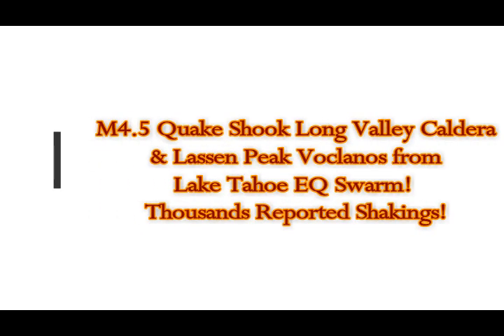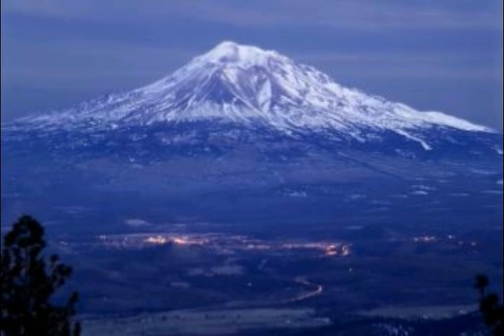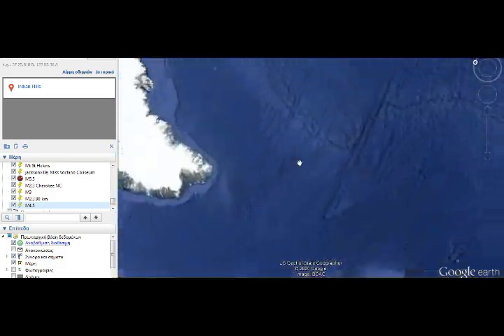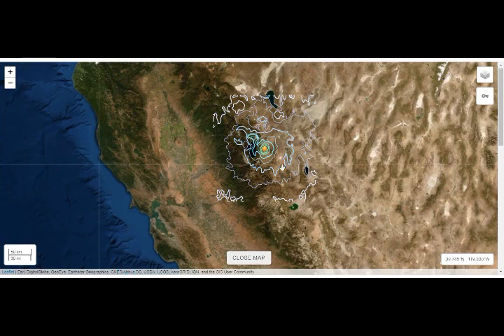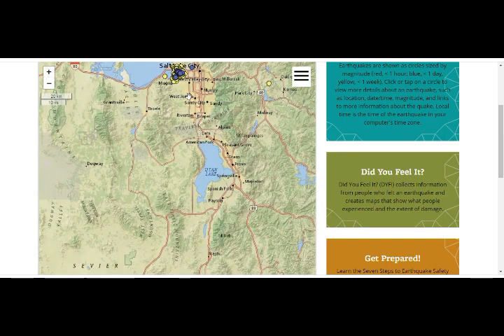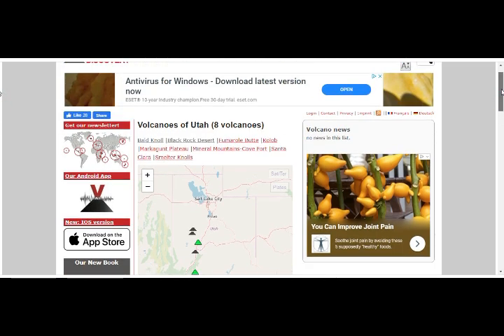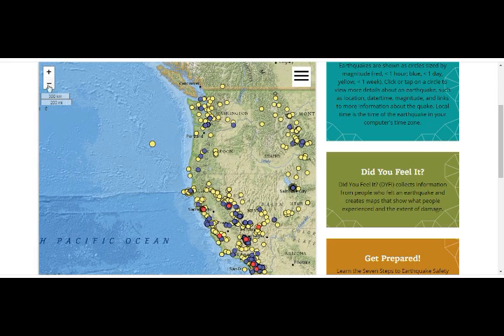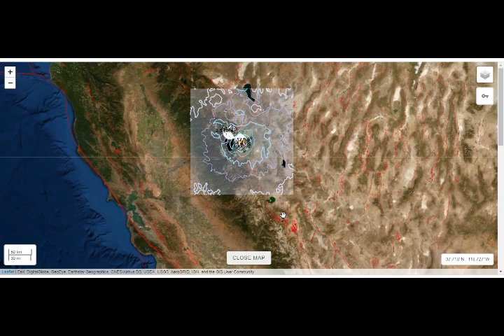M4.5 Quake Shook Long Valley Caldera & Lassen Peak Volcanoes from Lake Tahoe EQ Swarm!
Please Support:
5) Thumbnail image - volcanic_ash_cloud.jpg